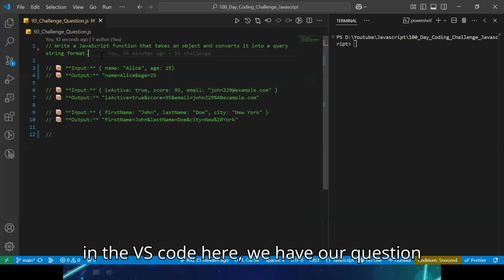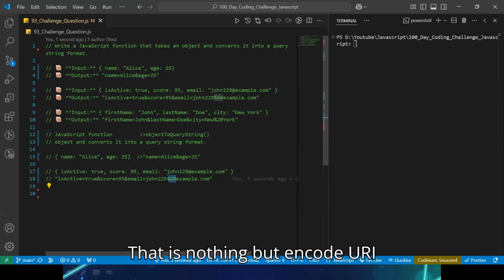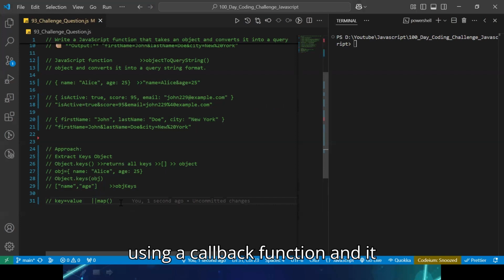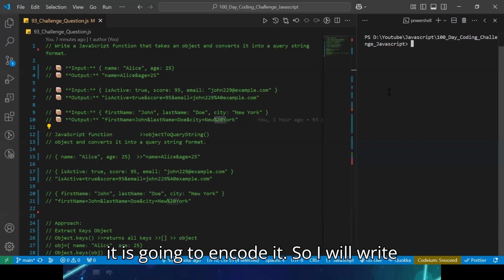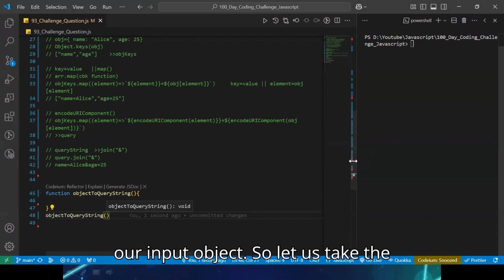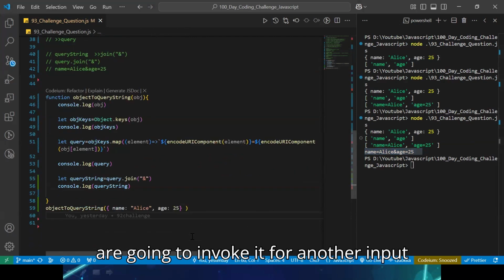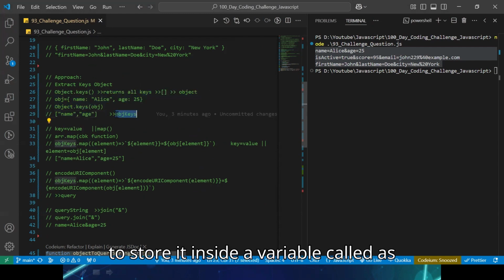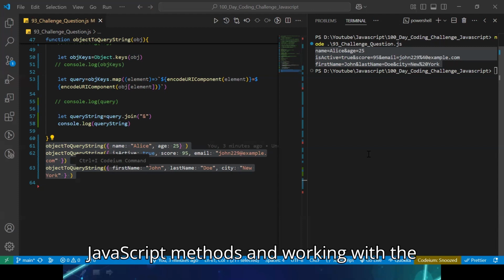Day 93: Convert Object to Query String Format | 100 Days of JavaScript Coding Challenge 🚀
📝 Problem Statement:
Write a JavaScript function that takes an object and converts it into a query string format.

📊 Examples:
Input:
{ name: "Alice", age: 25 }
Output:

Input:
{ firstName: "John", lastName: "Doe", city: "New York" }
Output:
"firstName=John&lastName=Doe&city=New%20York"

💡 Approach:
Extract keys of the object using Object.keys().
Use map() to transform keys and values into key=value pairs, applying encodeURIComponent() to handle special characters.
Join the resulting array with "&" to create the query string.

📚 Key Concepts:
Object.keys()
Array.map()
encodeURIComponent()
Array.join()

On Day 93, you learned how to convert objects into query string format using JavaScript. Keep challenging yourself and building cool solutions! 🌟